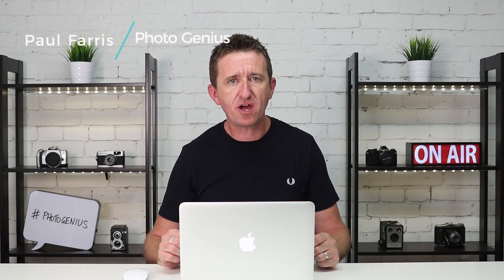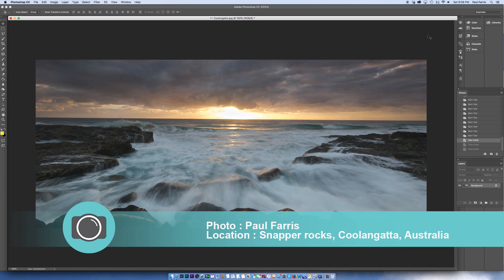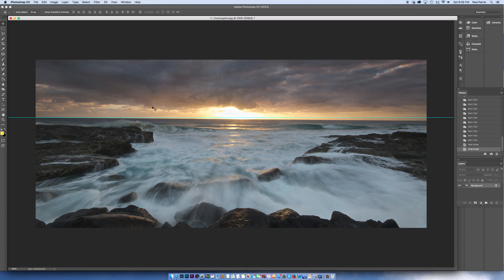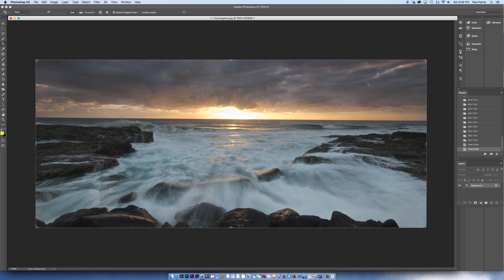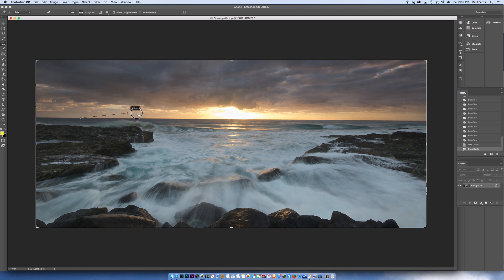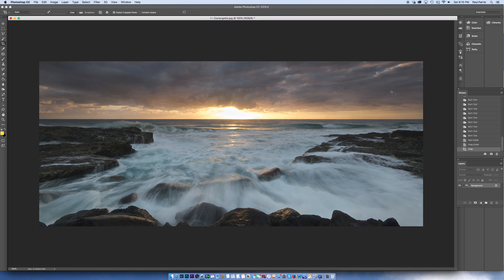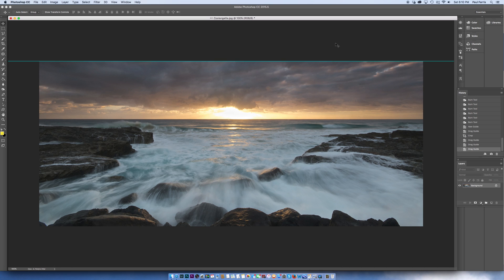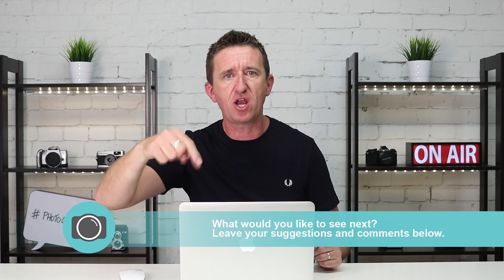PHOTOSHOP BASICS - How to easily straighten wonky horizons in Adobe Photoshop.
An essential trick for landscape photographers - fix your images in less than two minutes.

Some product links are affiliates links- this helps provide us with the necessary funds required to produce video content by earning a commission on sales at absolutely NO cost to you.